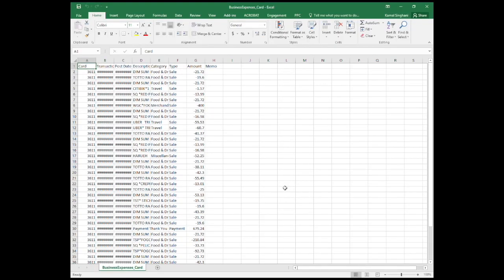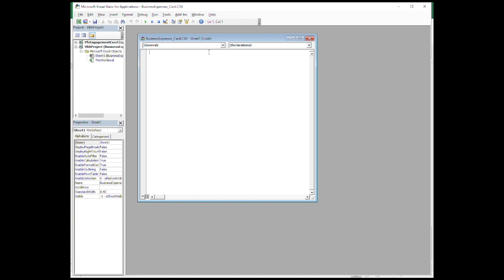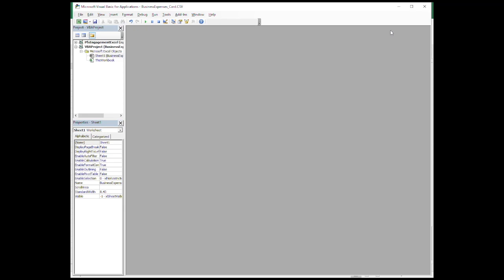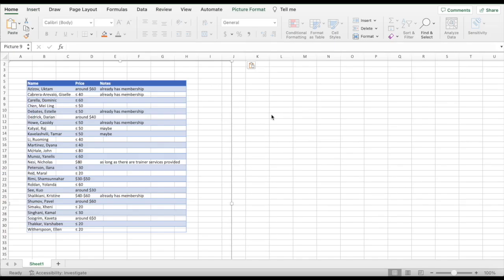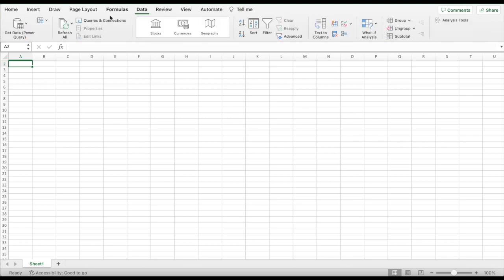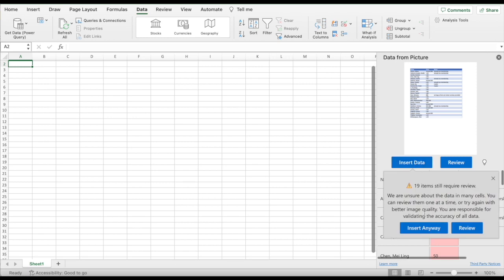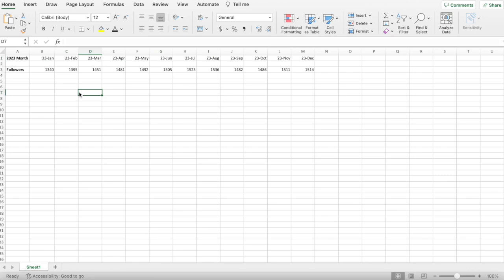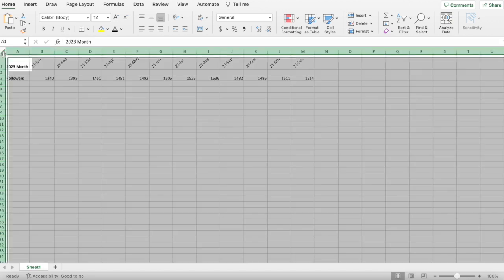3 Microsoft Excel tips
3 Microsoft Excel tips